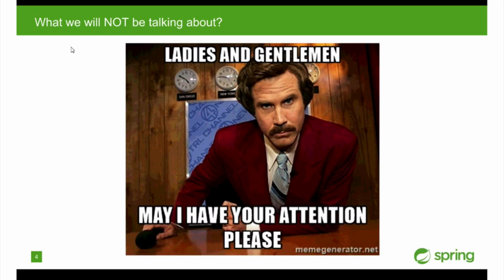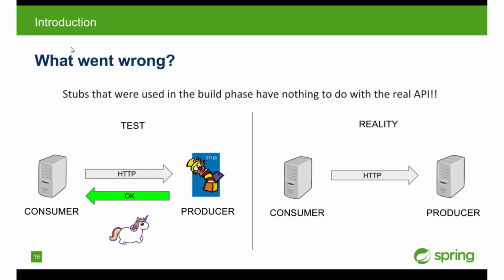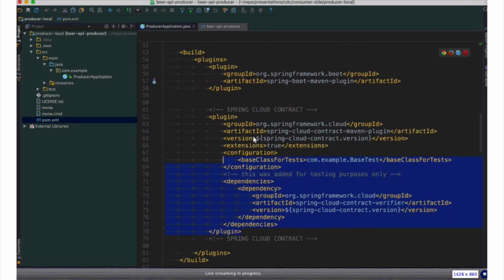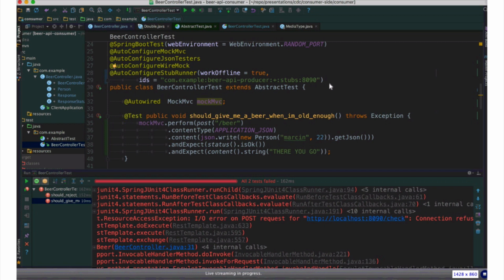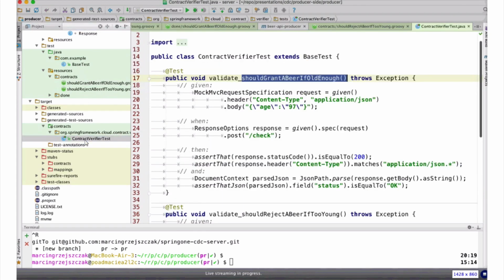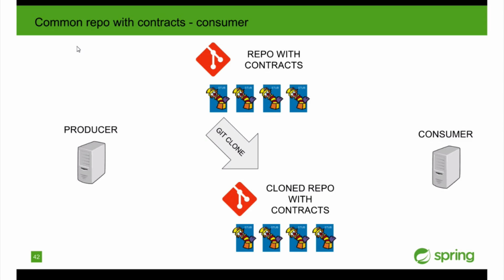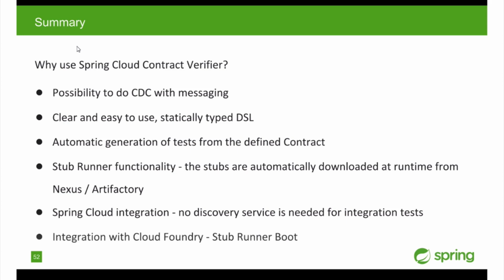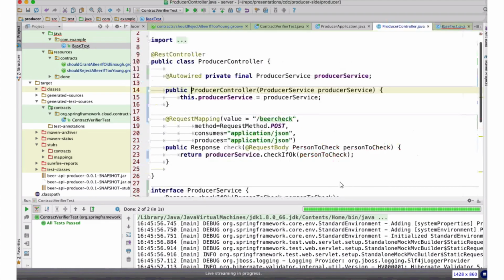Webinar: Consumer Driven Contracts and Your Microservice Architecture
Speaker: Marcin Grzejszczak

TDD introduced many improvements into the development process, but in our opinion the biggest impact relates to code design. Looking at the code from the usage perspective (by first writing an acceptance test) allows us to focus on usability rather than concrete implementation. Unfortunately, we usually rest on our laurels not trying to uplift this practice to the architecture level.

This presentation will show you how you can use the Spring Cloud Contract Verifier functionality in order to have a fully automated solution to stub your HTTP / Messaging collaborators. Just by adding proper configuration, you’ll surround the microservices you are testing with faked stubs that are tested against their producer, making much more realistic tests.

We will write a system using the CDC approach together with Spring Boot, Spring Cloud and Spring Cloud Contract Verifier. I’ll show you how easy it is to write applications that have a consumer-driven API, allowing a developer to speed up the time for writing better quality software.